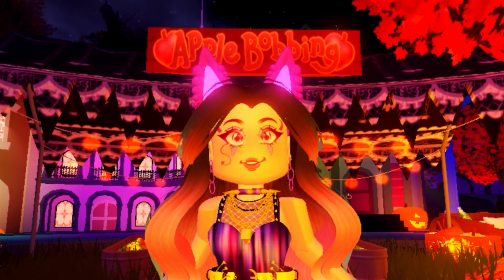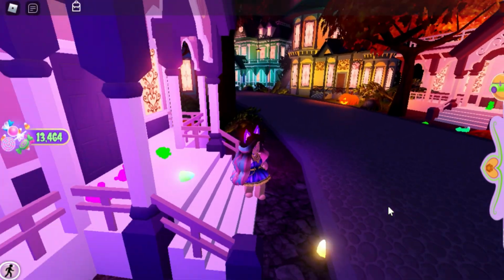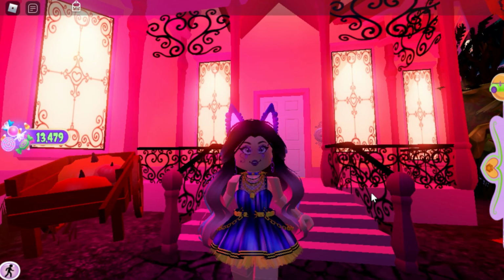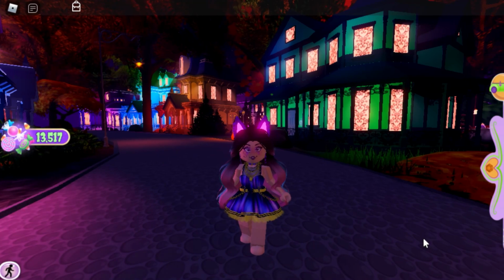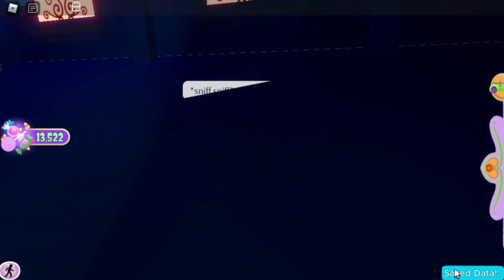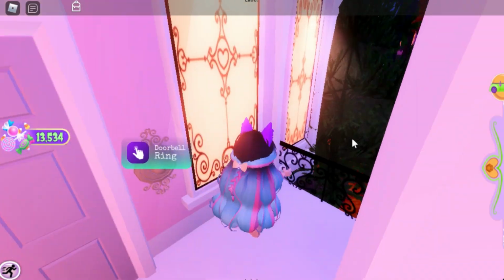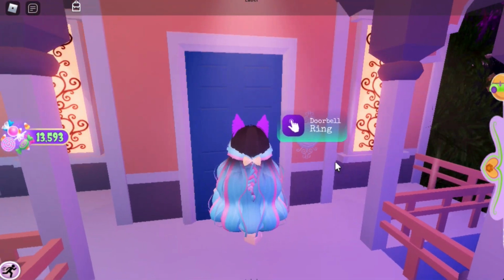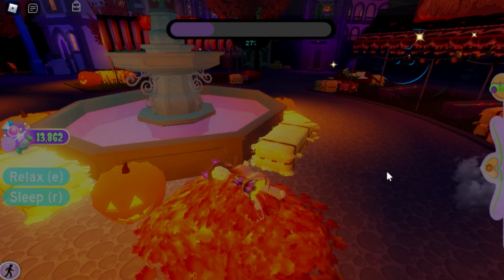10 CANDY FARMING TIPS *YOU NEVER KNEW*😱How To Get CANDY FAST ~Royale high Halloween Update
In this video, I will be sharing my top 10 best candy farming tips to help you earn heaps of candy in Royale high quickly! Enjoy and be sure to comment your tips as well in the comments!

Timestamps
0:00- Intro
0:24- Tip 1
0:47- Tip 2
1:05- Tip 3
1:25- Tip 4
2:01- Tip 5
2:22- Tip 6
2:47- Tip 7
3:42- Tip 8
4:35- Tip 9
5:20-  Tip 10
5:57-  Outro

Credits

Musician: Asher Fulero